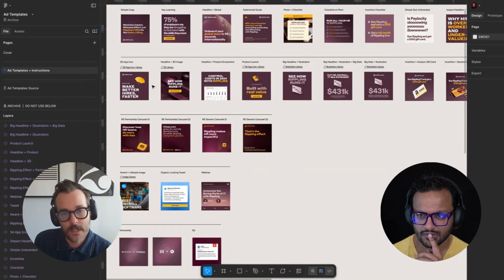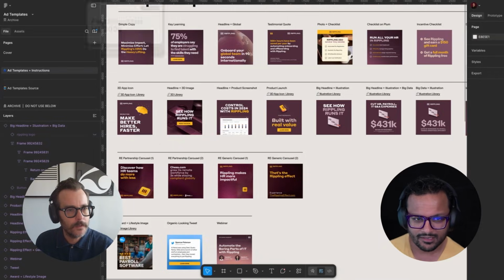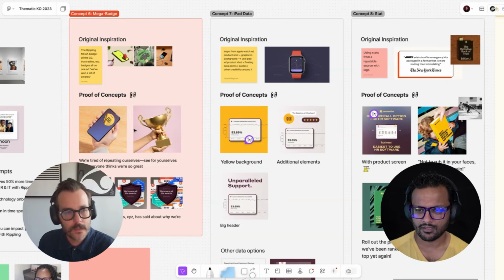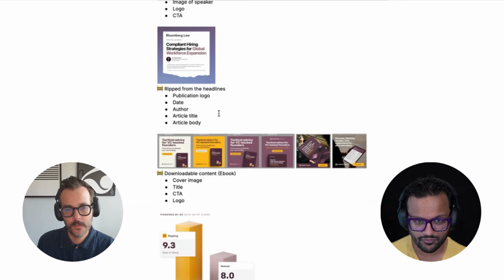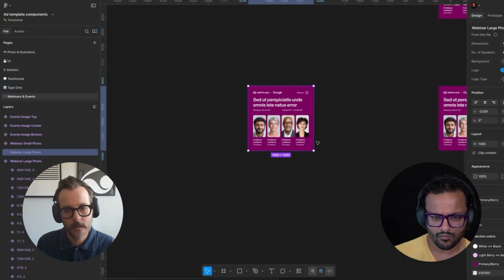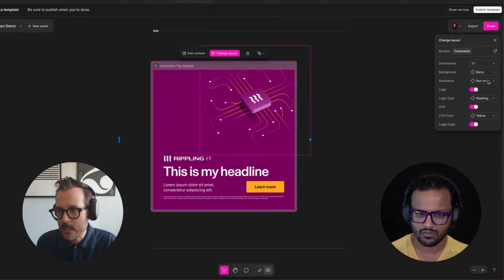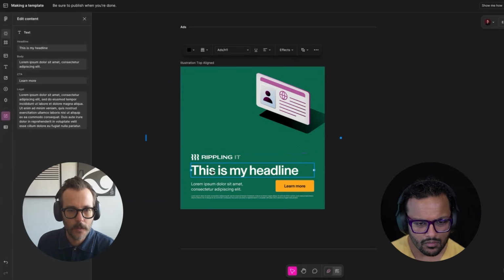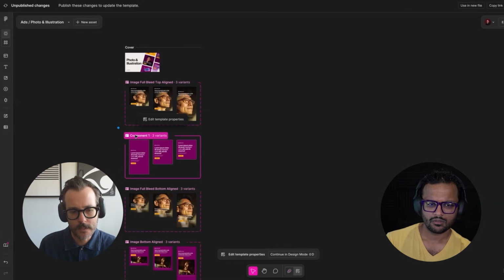How Rippling's Brand Design team uses Figma Buzz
Welcome to Deep Dive with Jay, a series where we will look inside the Figma files of top designers. In this interview Jay chats with Dan, Director of Brand Design & Video at Rippling. You will learn how Dan uses Figma Buzz to speed up Rippling's brand design workflow!

Timestamps

00:00 Trailer
01:01 Intro
02:24 Handoff between marketing and brand design teams
06:13 Thematic sprints
08:43 Creating brand templates
10:03 Brand audit
12:36 Rippling ads Figma file walkthrough
14:01 Creating Figma components for ad templates
16:30 How marketers at Rippling use Figma Buzz
18:37 Benefits of using Figma Buzz
22:59 Figma to Buzz workflow
24:38 ROI from using Figma Buzz

EDIT: In a past version of this video, our lower third incorrectly identifies Dan as a Senior Product Designer at Atlassian. He is actually the Director of Brand Design & Video at Rippling.